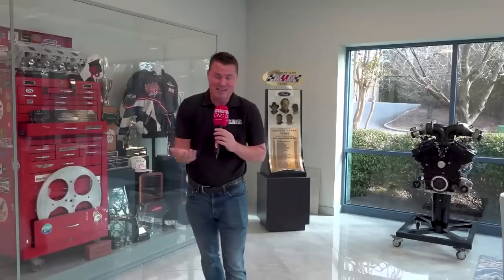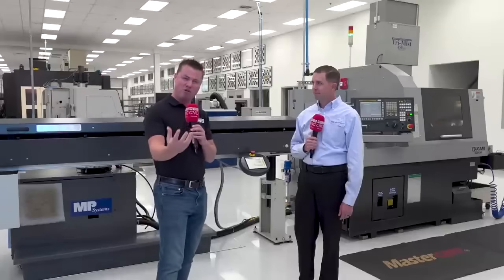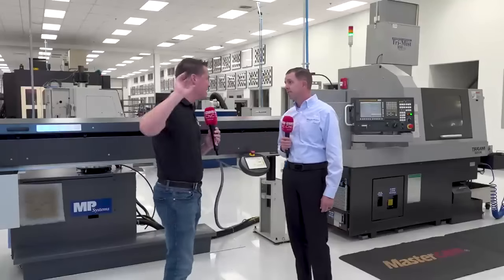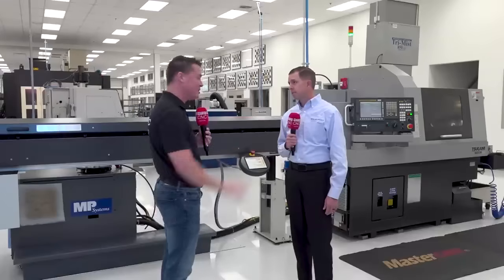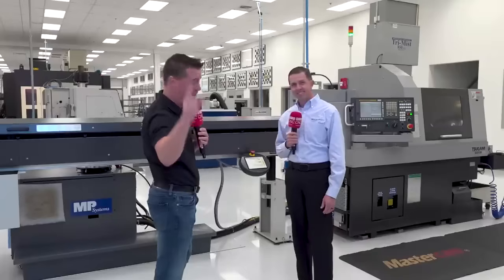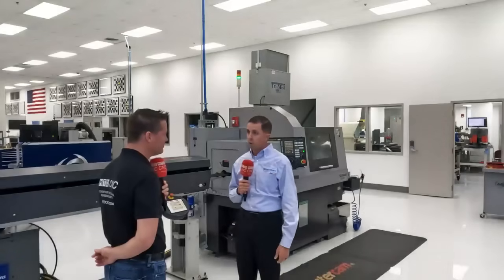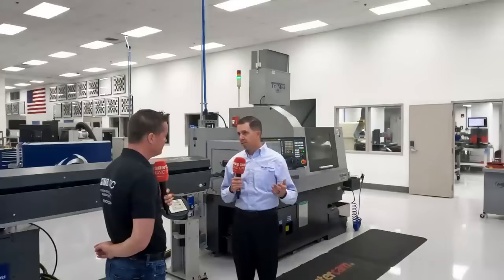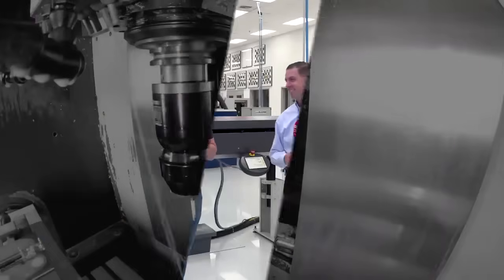How Roush Yates Nails High Mix Low Volume Runs with Edge Bar Feed & Tsugami!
MTDCNC’s Tony Gunn is on the ground bringing you an exclusive report on cutting-edge manufacturing technology! In this video, discover how Edge Bar Feed technology is revolutionizing the way Roush Yates handles high mix, low volume production challenges. Using a precision Tsugami machine, Roush Yates is nailing complex, small-batch runs with incredible accuracy and efficiency.

Tony takes you behind the scenes to show how this innovative bar feeding system streamlines workflows, reduces downtime, and boosts productivity — all while maintaining the tight tolerances required in today’s competitive market. Whether you’re in automotive, aerospace, or any industry requiring flexible and reliable machining solutions, this technology offers a game-changing approach to modern manufacturing.

Watch now to see the synergy between advanced automation and expert craftsmanship, and learn why Edge Bar Feed on a Tsugami is becoming the go-to solution for high mix, low volume production needs!